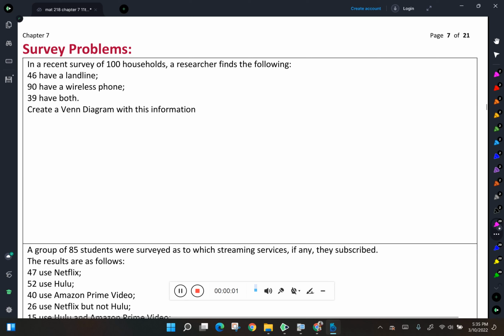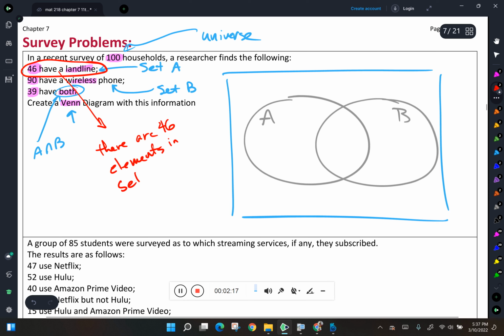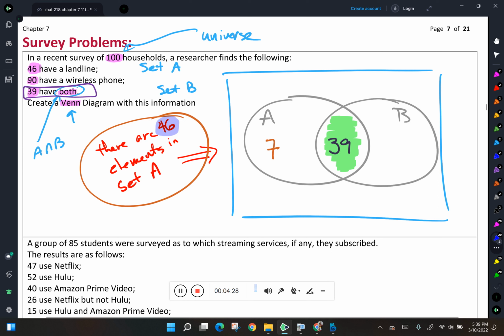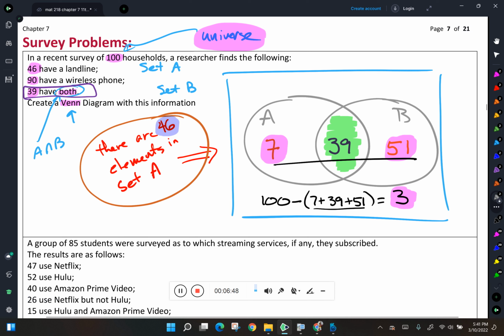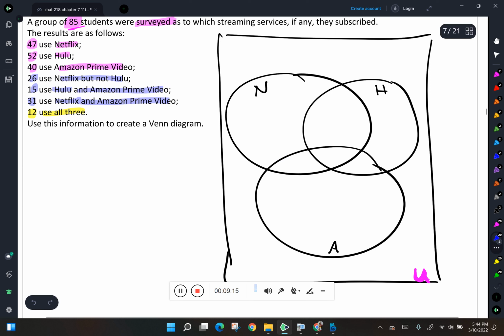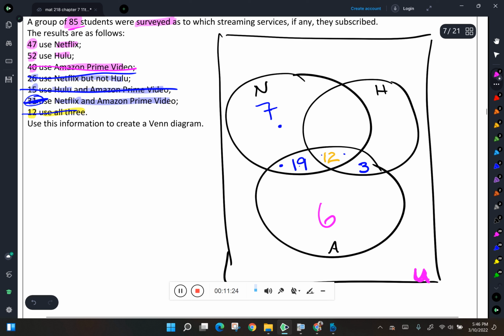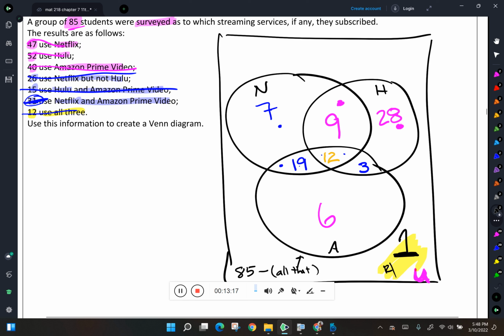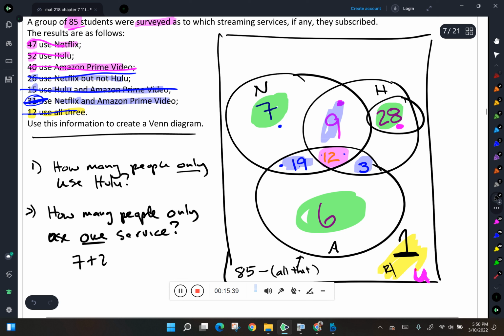mat 218 s 7 2 survey problems venn diagrams part 2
This is part 2 of section 7.2. Survey problems using Venn diagrams